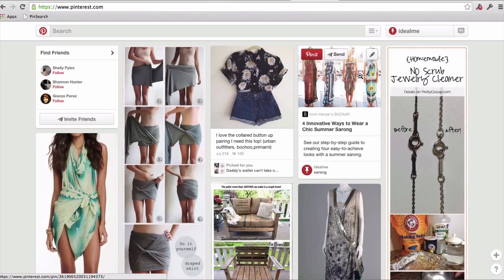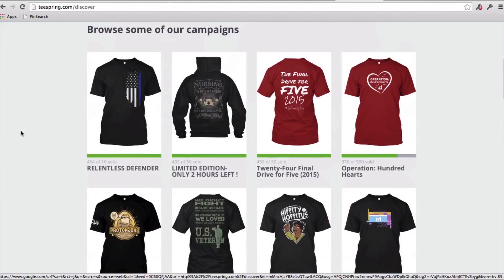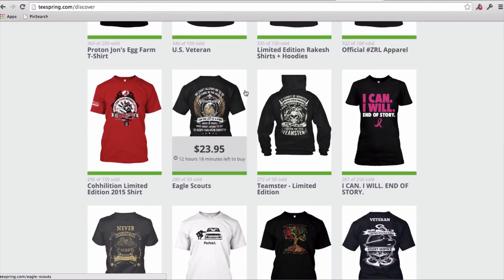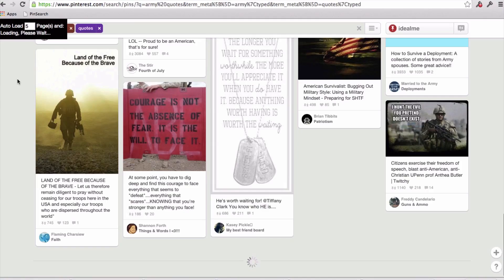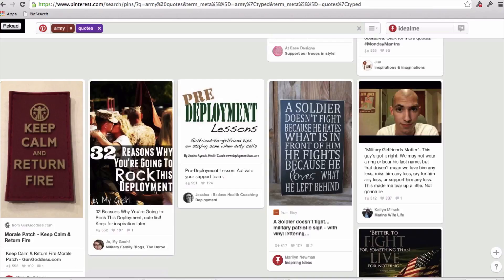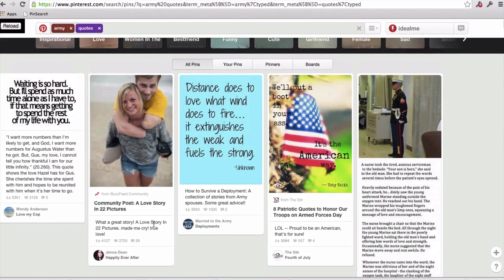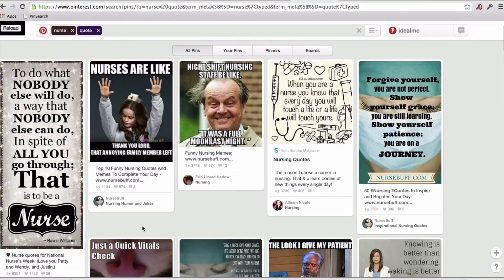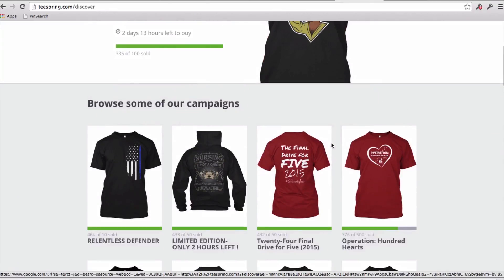Tìm idea bán áo với công cụ PinSearch